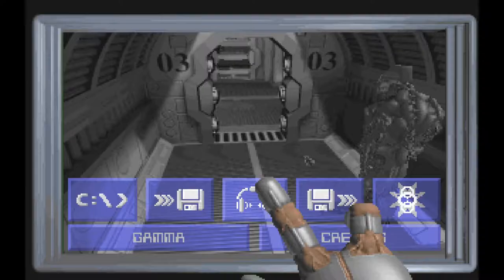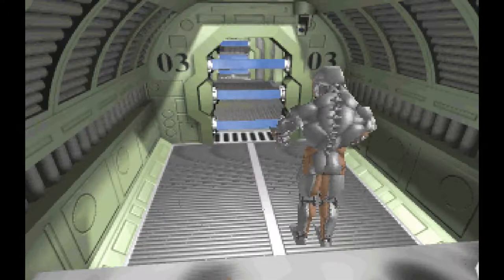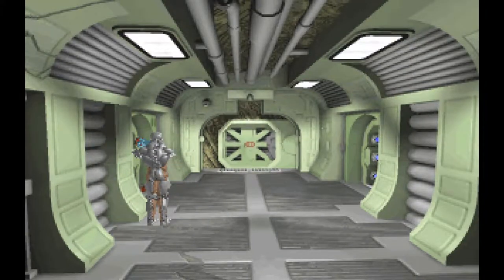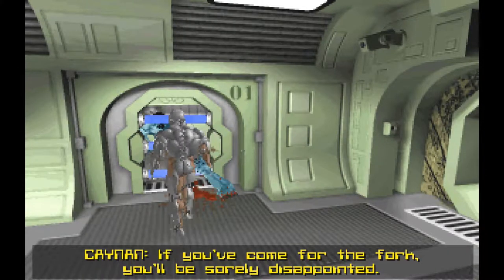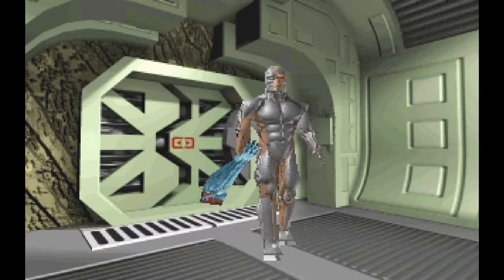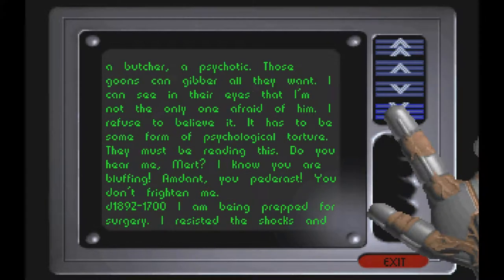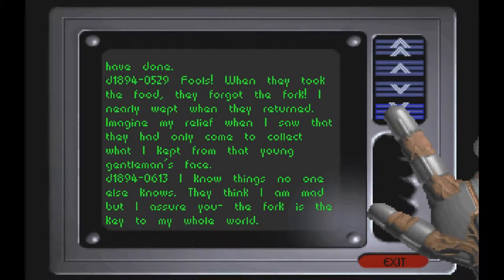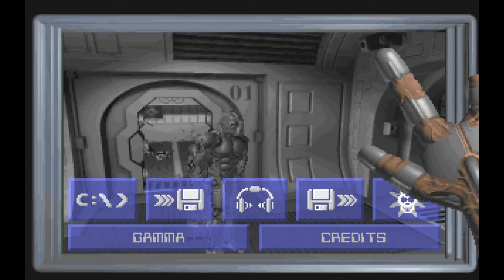Let's Play -01- BioForge - Arm Beating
BioForge, released in 1995 by Origin, is a survival adventure game where you take on the role of an amnesiac cyborg who was ruthlessly experimented on by a group of fanatics, the Mondites. Bad things are happening, but it's up to us to figure out how to stay alive.

We find a severed arm and proceed to fight the arm's owner over and over again with roughly the same results. Combat is tough. Or I'm bad at it. Anyway, we get a fork for our troubles.